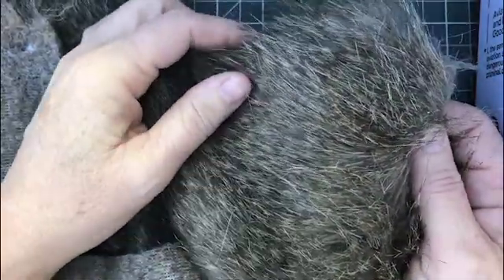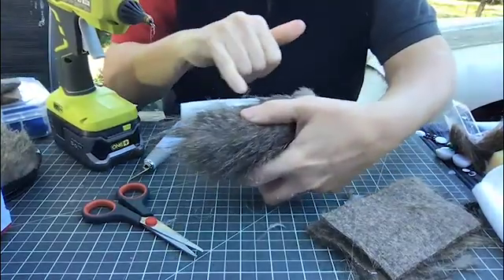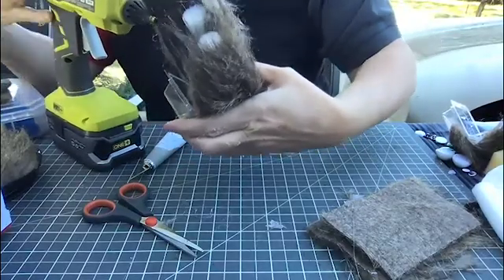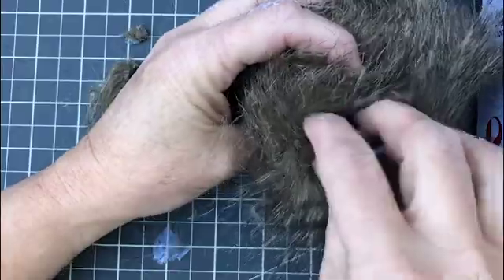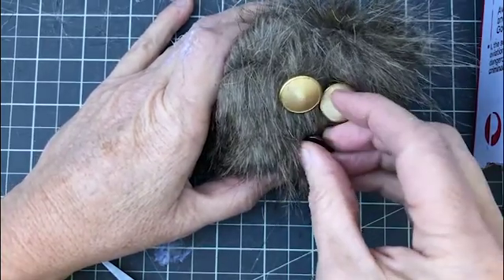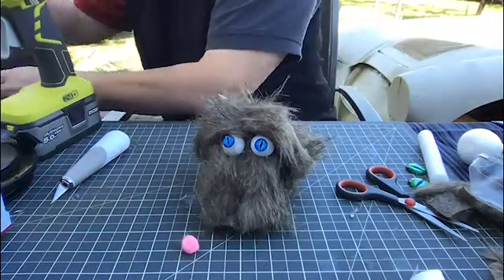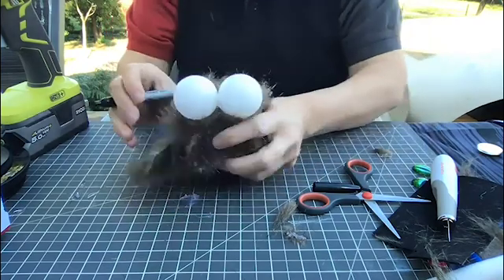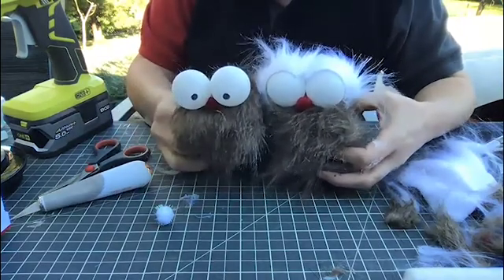Build A Character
Creating eight different characters built on cheese and biscuit containers.